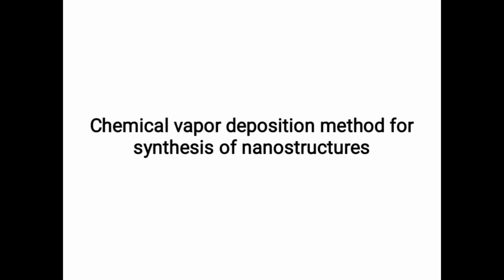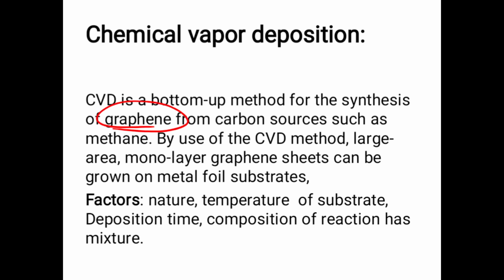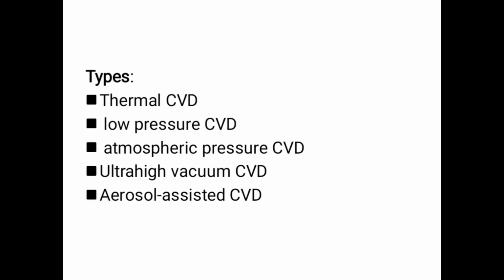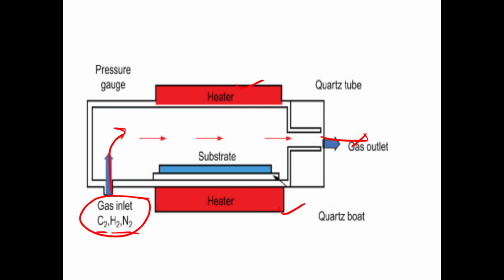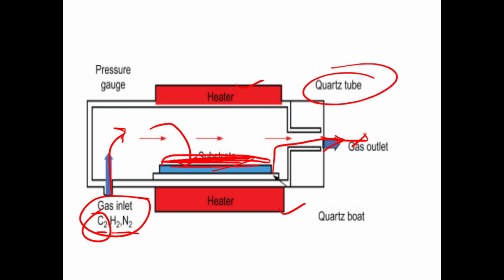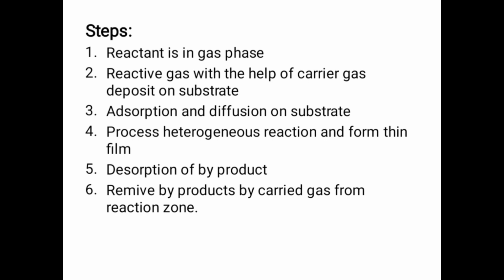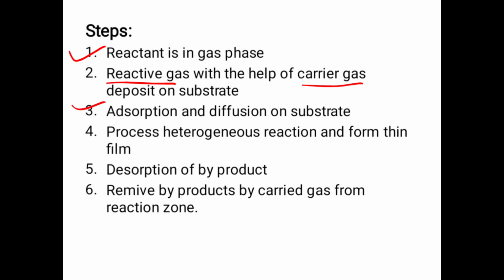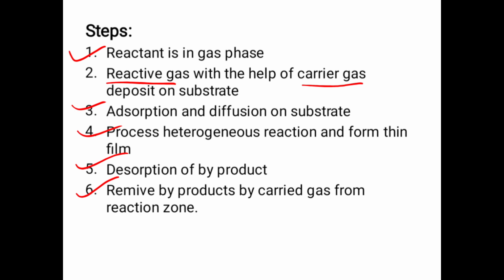Chemical vapor deposition method(CVD) for thin film formation😊